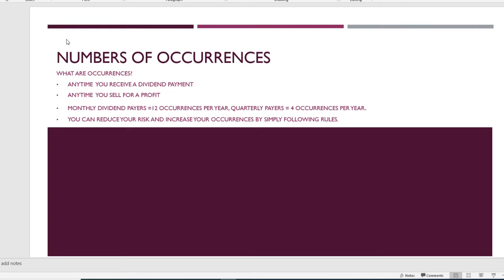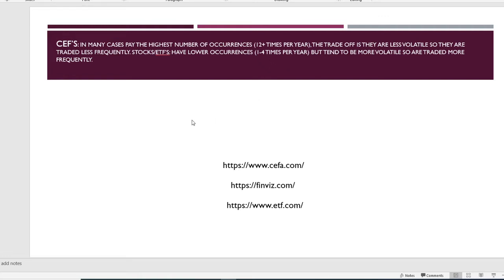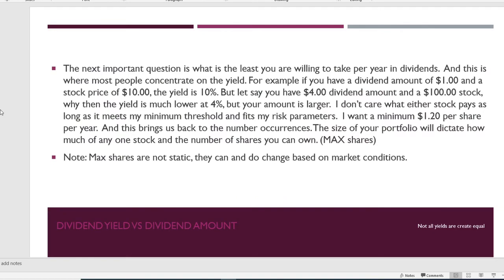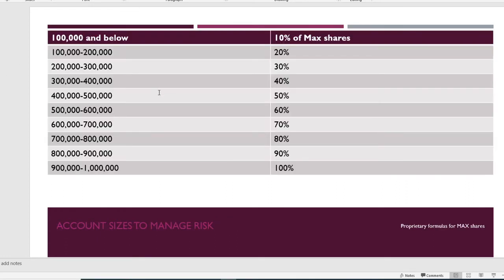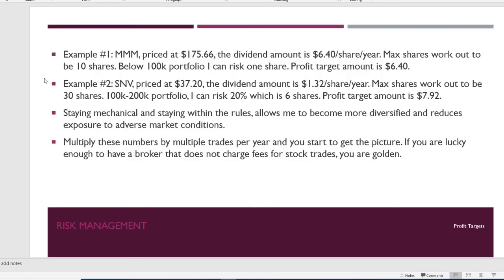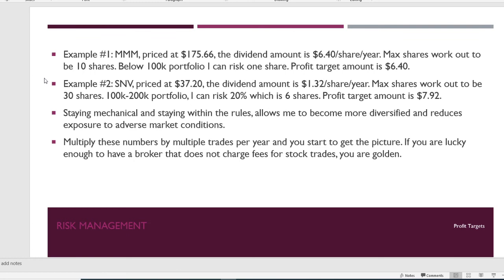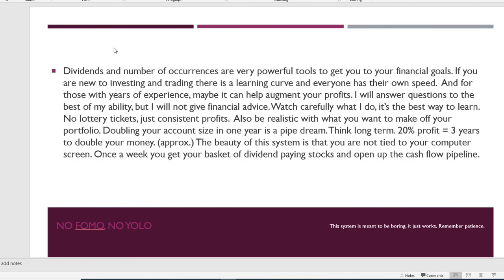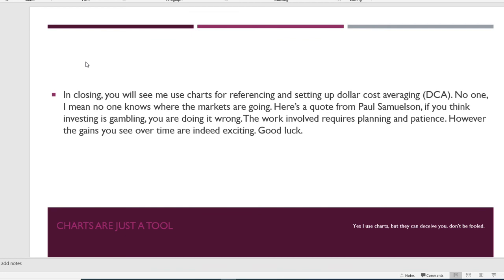Dividend Collection Team.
A basic intro to what I do in the markets. Tired of chasing the holy grail? There is a way to not lose money.
Live on Youtube M-F 8am-9am. 2:30-close to answer questions.
No hype
No YOLO plays
No FOMO

Not a get rich quick scheme. Just another way to have a consistent income generating system.